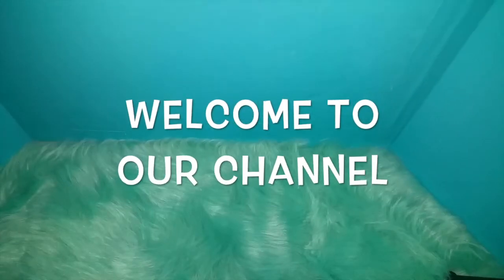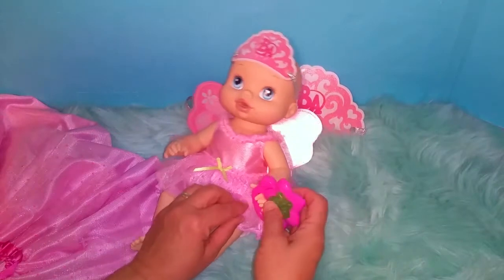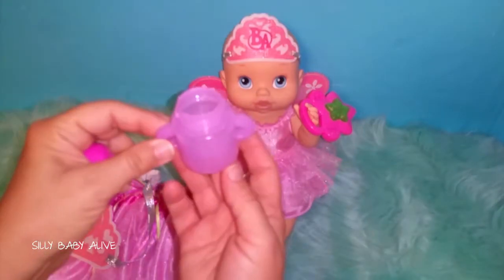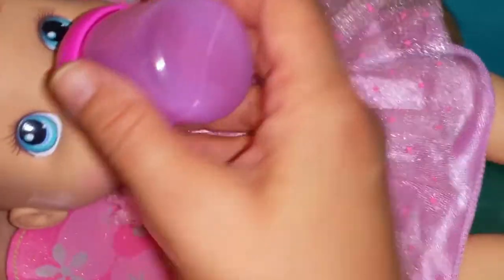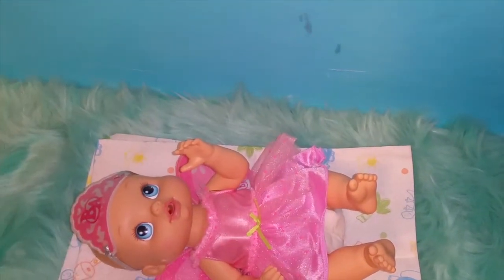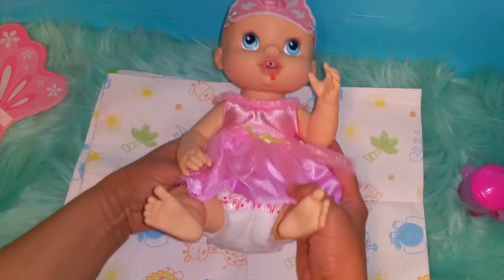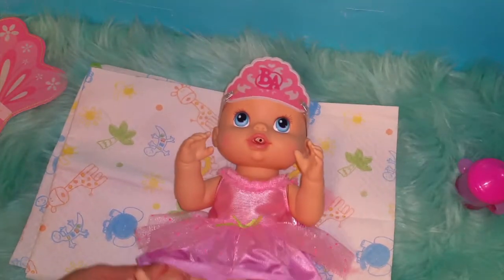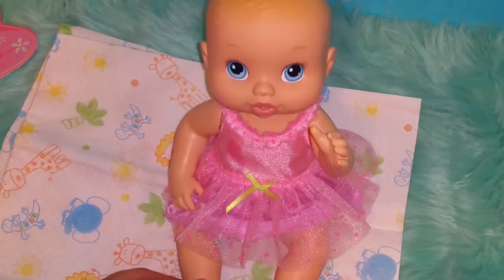FANTASY FAIRY BABY ALIVE PEE PEE'S CHERRIES- MESSY DIAPER, EEW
UNBOXING A FAIRY PRINCESS and MAKING BABY ALIVE CHERRY JUICE. Welcome to our family friendly Baby Alive toy channel